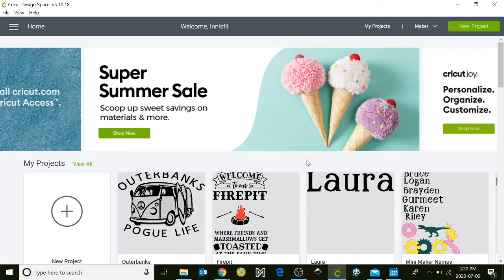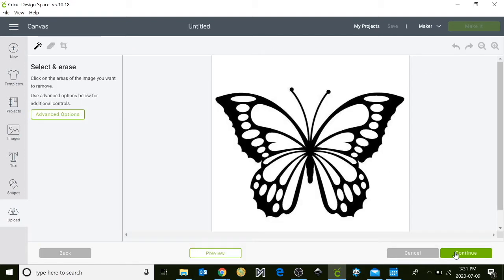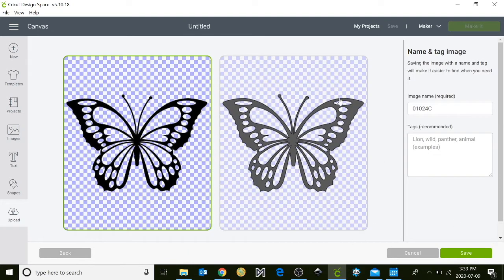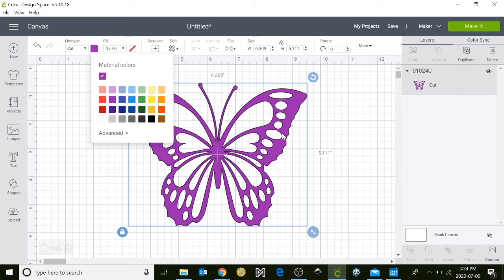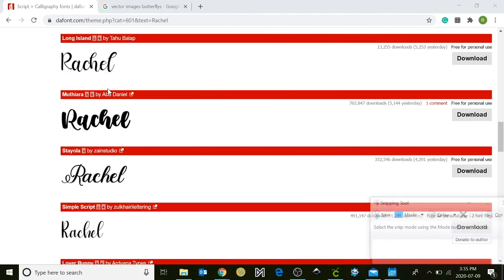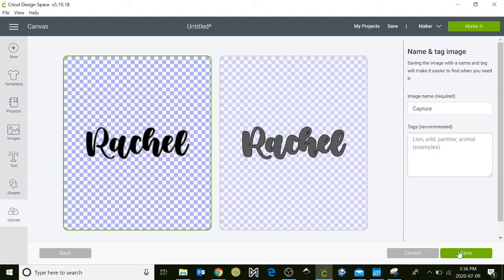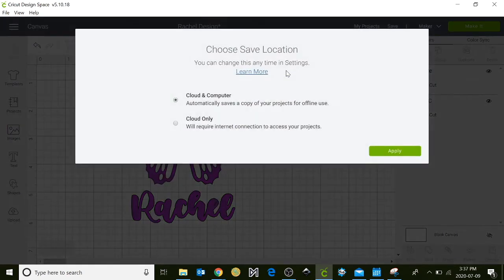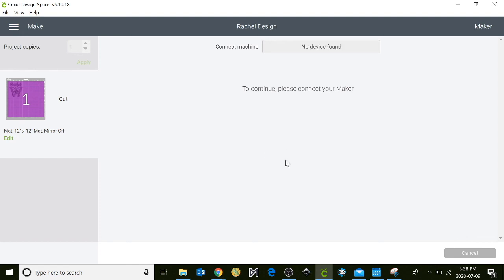Tinkershop Tutorial: Importing Images into Cricut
Do you miss designing in the hackLAB? Join our Library programmer, Rachel, for an online tutorial about how to import images into Cricut Design Space.